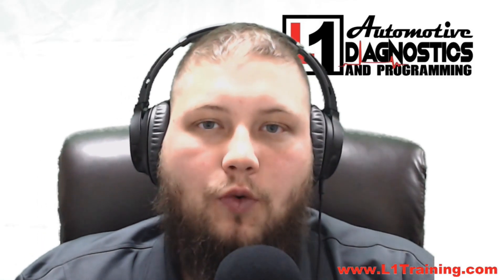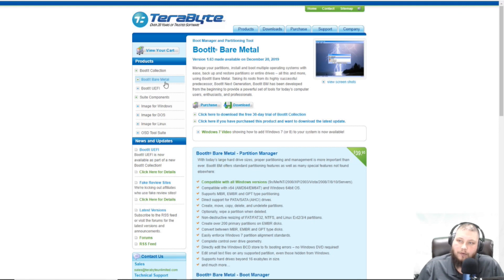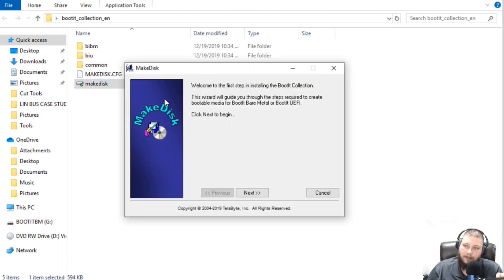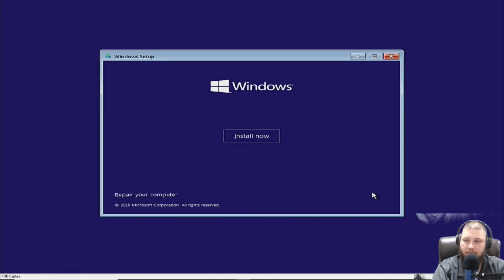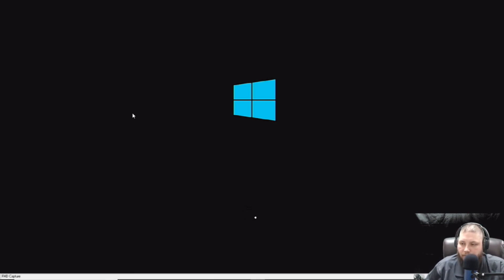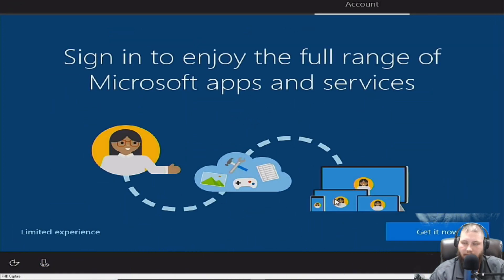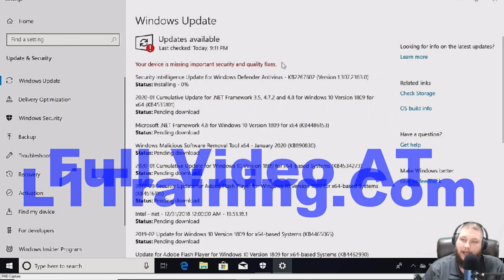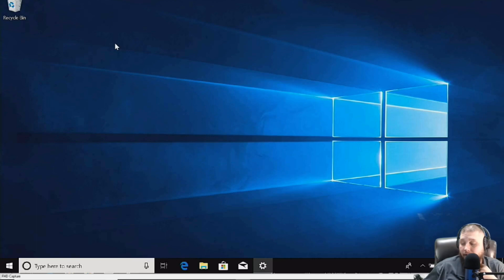Partitioning your hard-drive for J2534 Preview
This is a preview to the full video that is on the website under the online training tab.

and enroll in the online training to see the whole video.